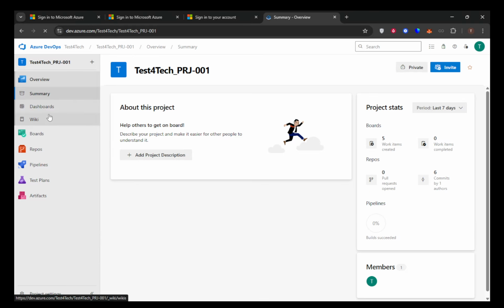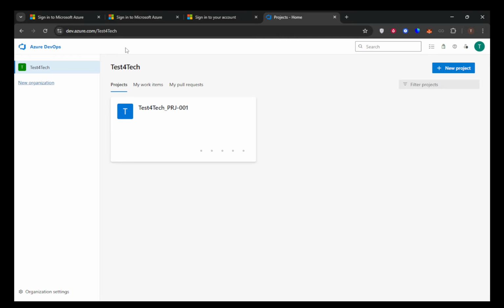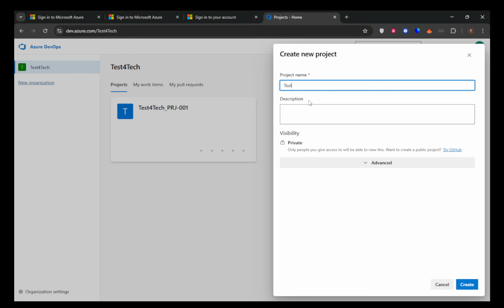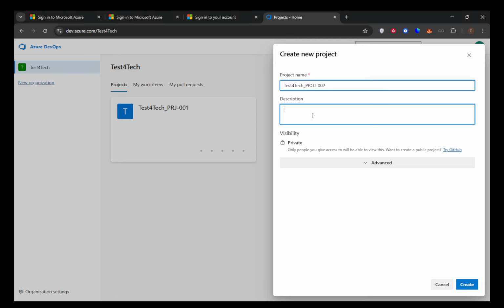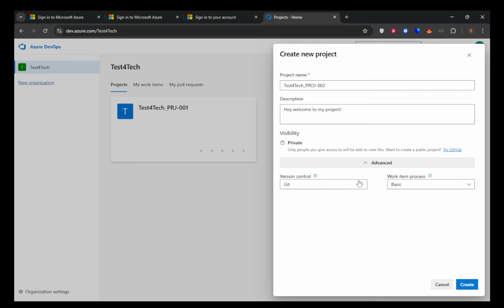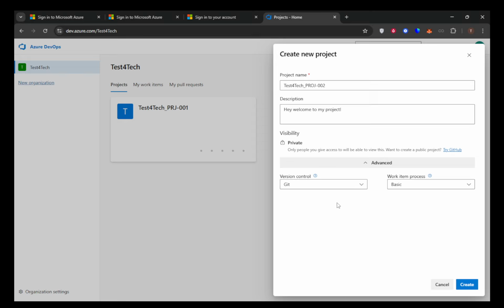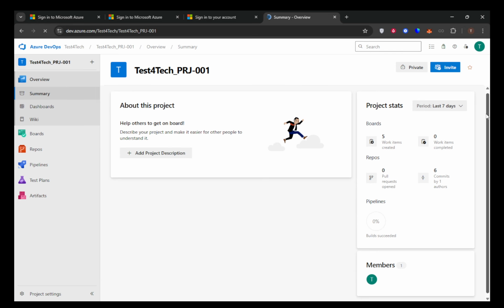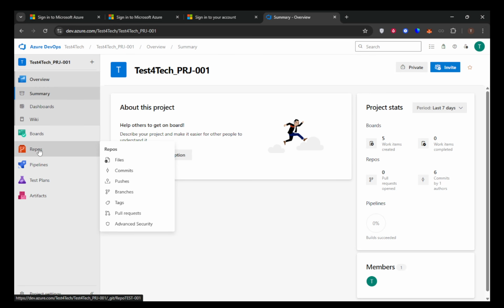How to Create Pull Request (PR) Templates in Azure Repos | Step-by-Step Tutorial 2025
In this video, we’ll show you how to create pull request (PR) templates in Azure Repos. You’ll learn step by step how to add a PR template file, customize it for your team’s workflow, and ensure every pull request includes consistent information. We’ll also cover tips for automating PR templates, managing multiple templates, and maintaining high-quality code reviews across your projects.